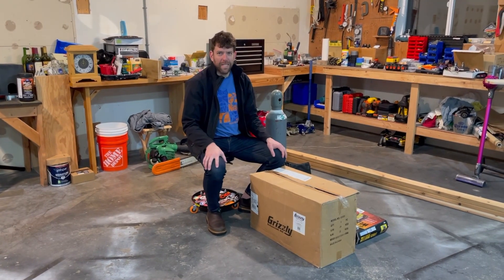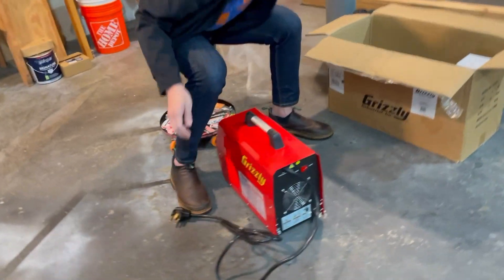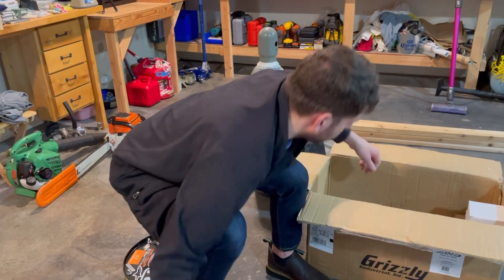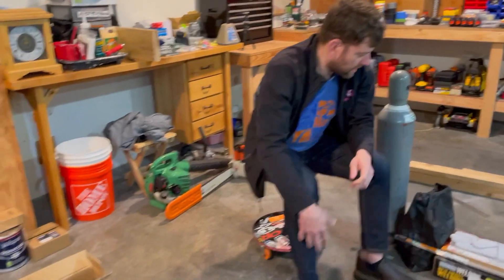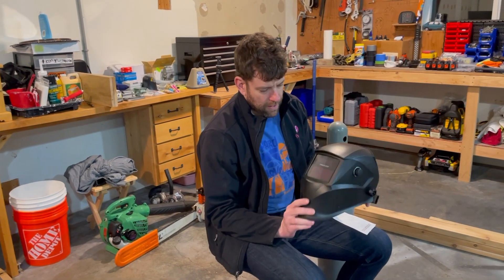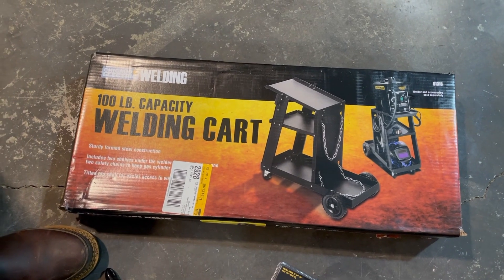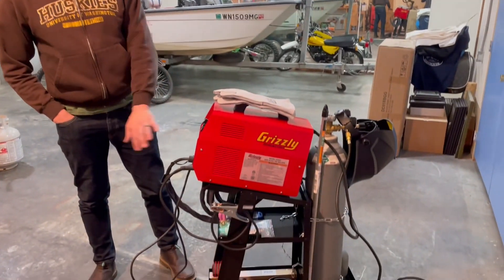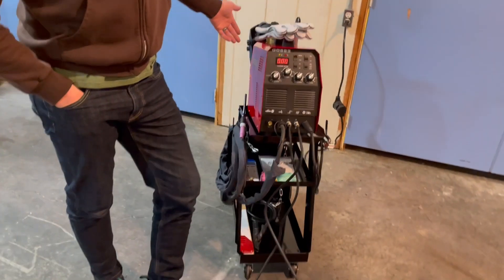The Cheapest AC/DC Tig Welder!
100% Argon tank, $200 (purchased on Craigslist, but can be purchased at Central Welding)
YESWELDER auto-dimming welding mask, $37.88 (Amazon,
Lincoln welding gloves, $9.99 (Amazon,
YESWELDER mild steel filler rod, $37.59 (Amazon,